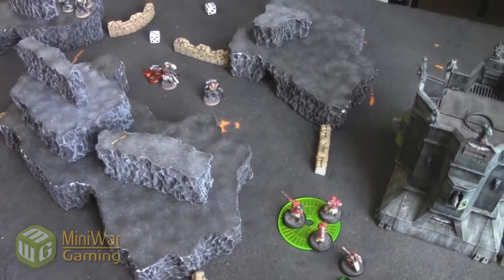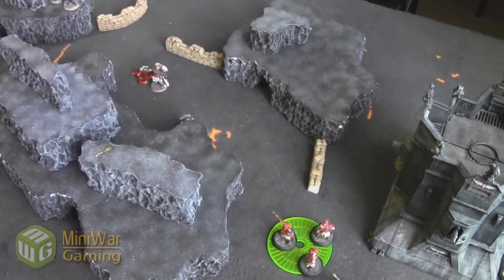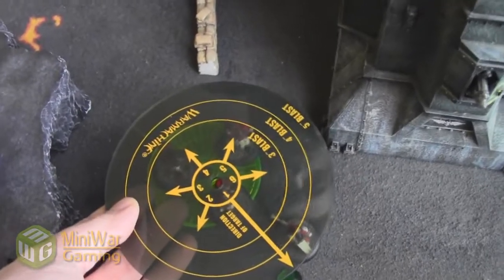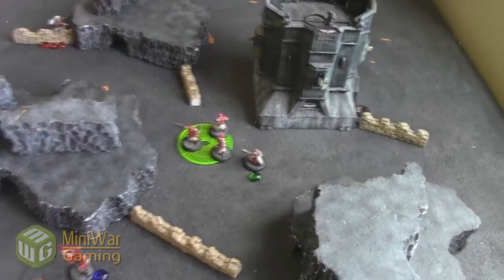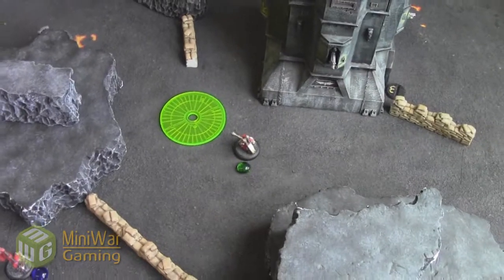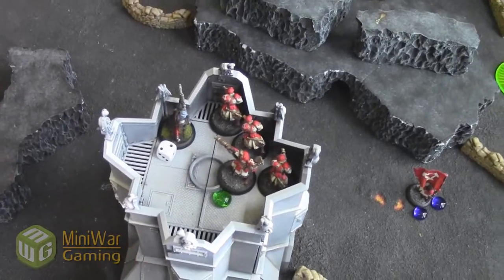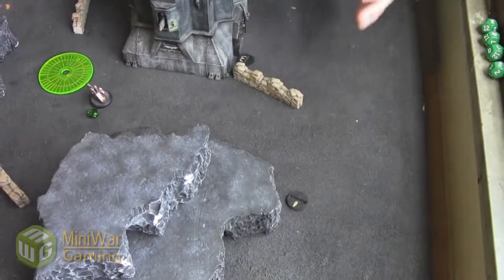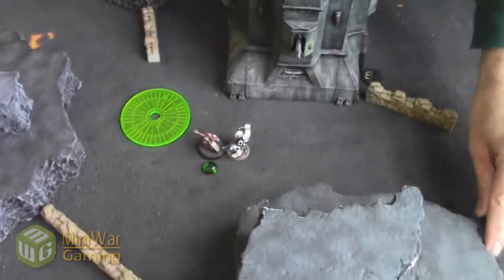Dark Potential Playtest Session 1 Part 4/6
More playtesting.